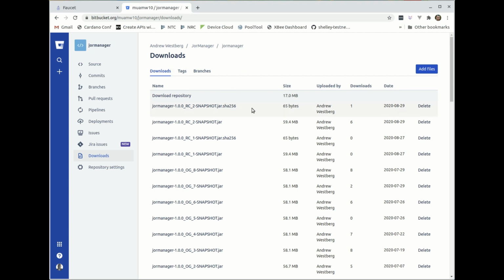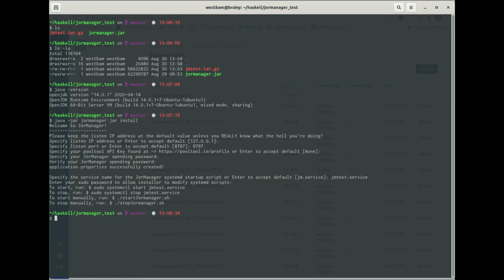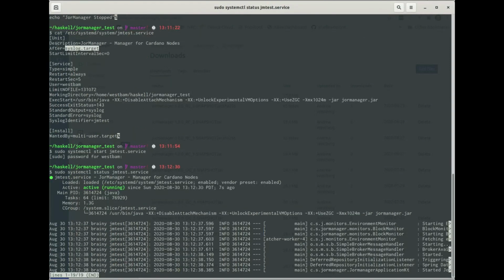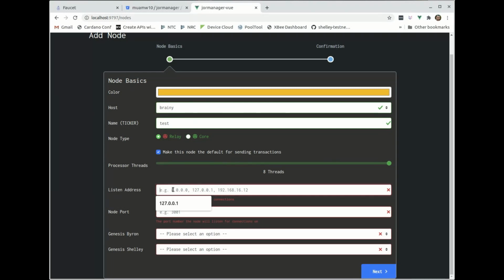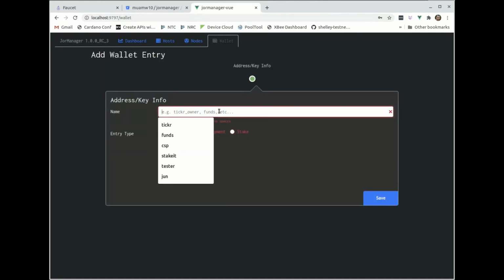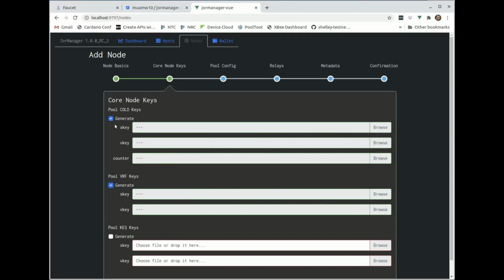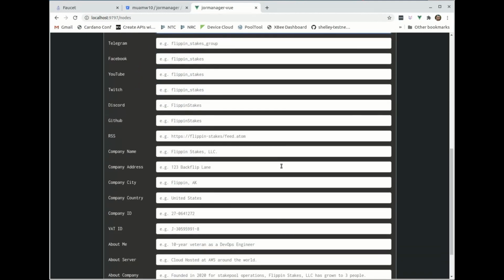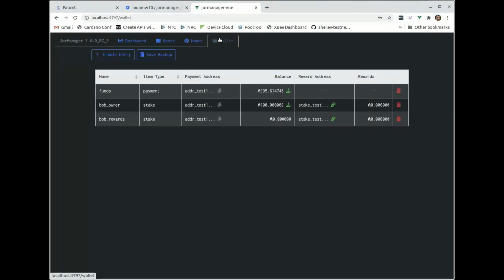JorManager: Cardano Stakepool creation in about 20 minutes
JorManager is GUI-based, stakepool management software for Cardano.